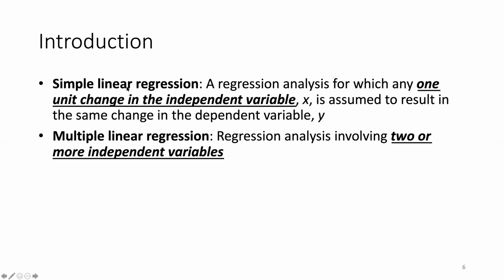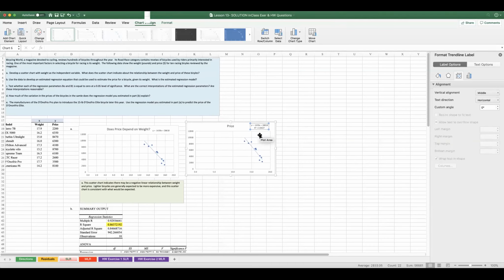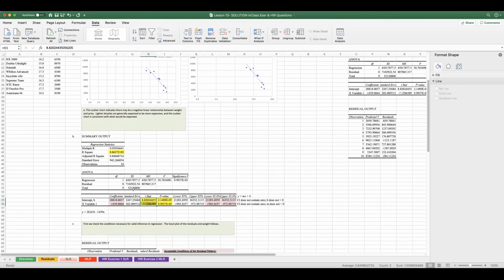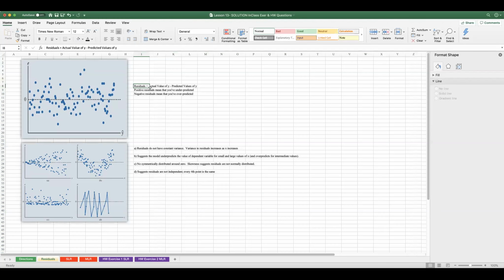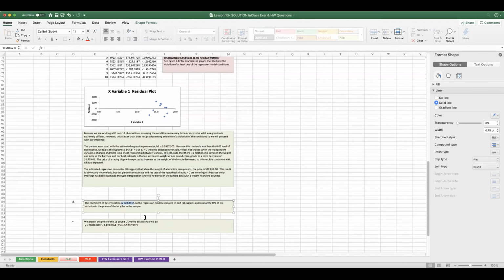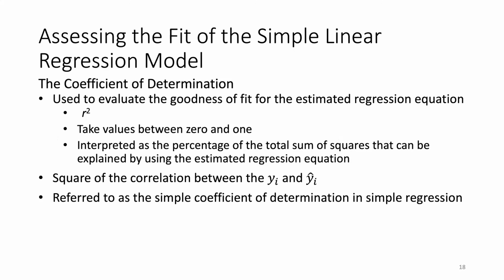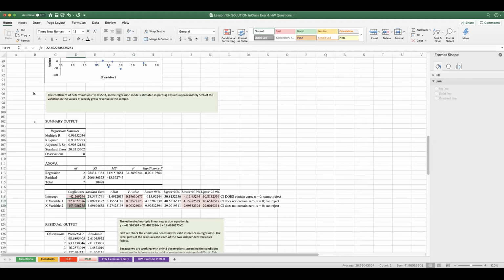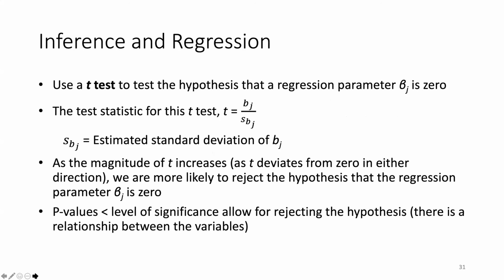BADM 206 Zoom Class 041320